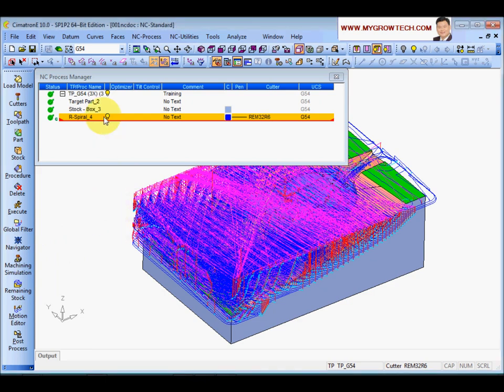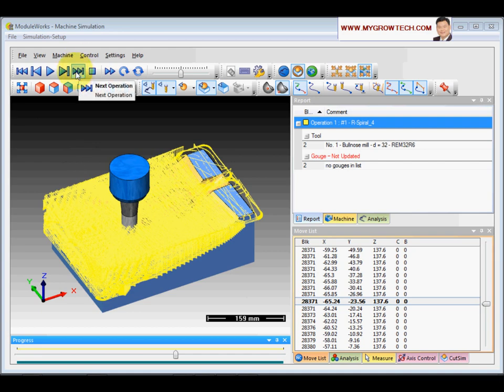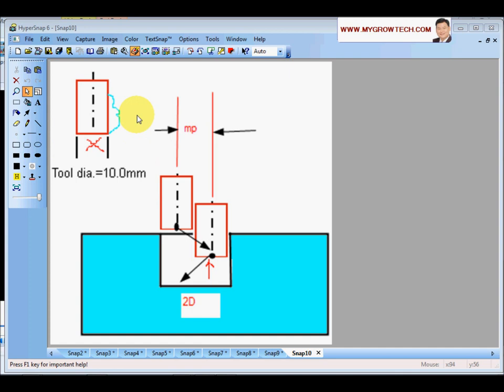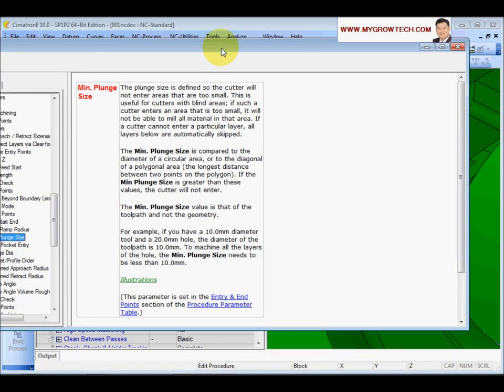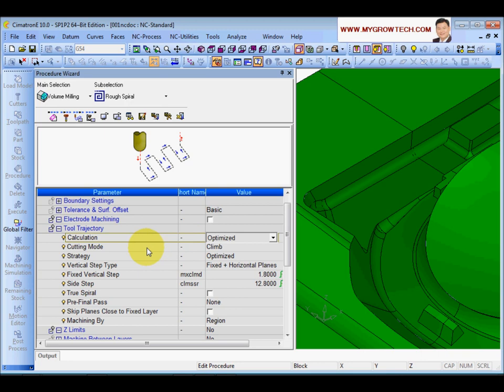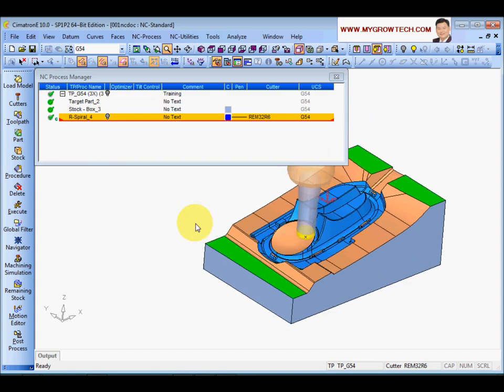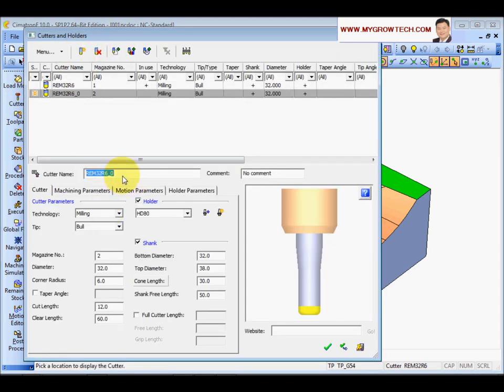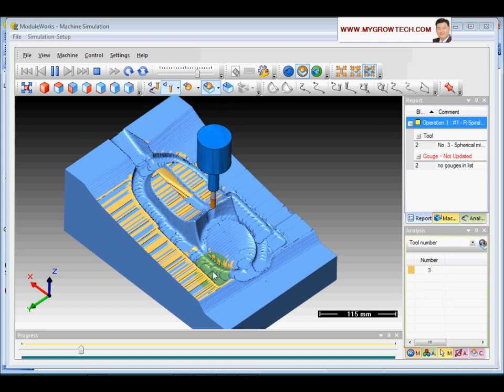C033.2 CimatronE10 3x Milling Tutorial Part2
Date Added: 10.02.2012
C033.1 CimatronE10 3x Milling Tutorial Part1
C033.3 CimatronE10 3x Milling Tutorial Part3
This 3x milling tutorial is base on a complex mold insert.